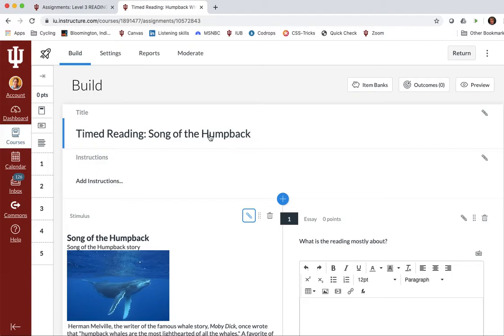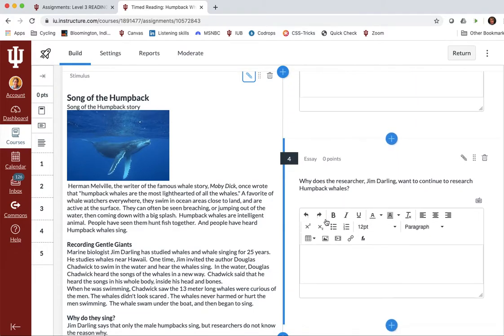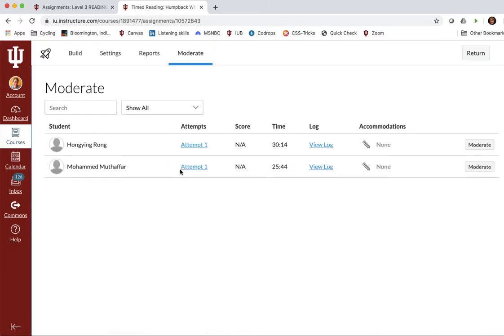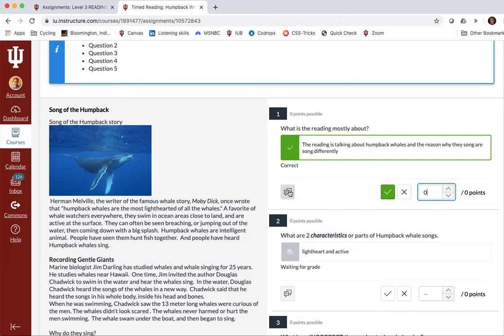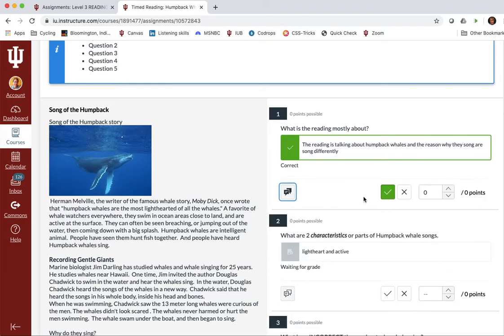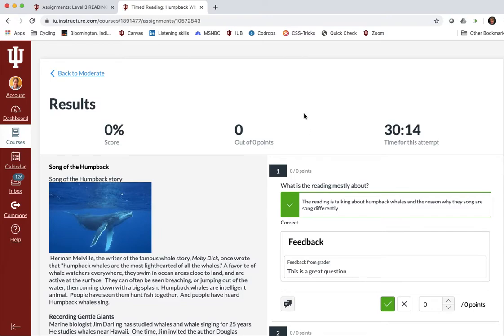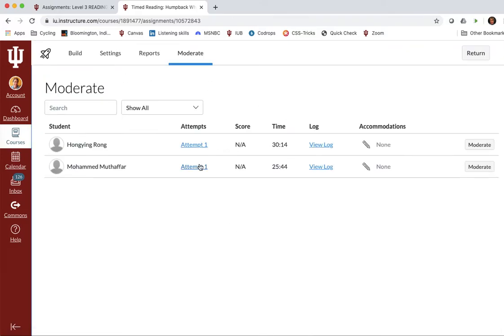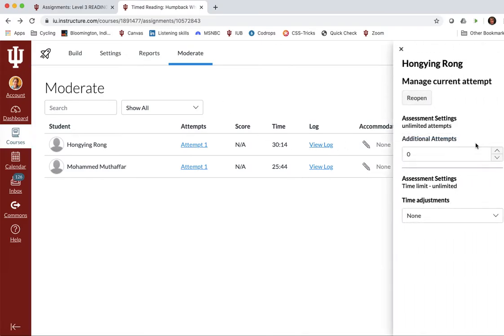Canvas LMS Quizzes 2: Moderate a quiz and give feedback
Start making quizzes on Canvas LMS Quizzes 2 tool.  This is step six: Moderate and check on students' work and give feedback to their answers.